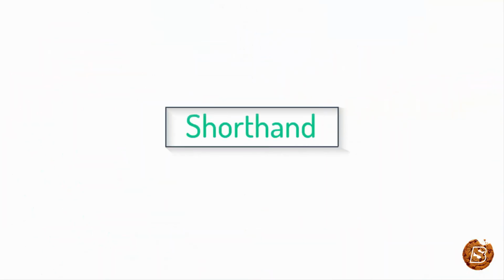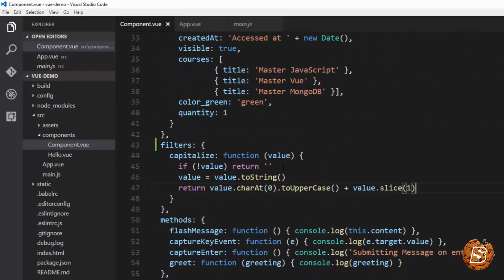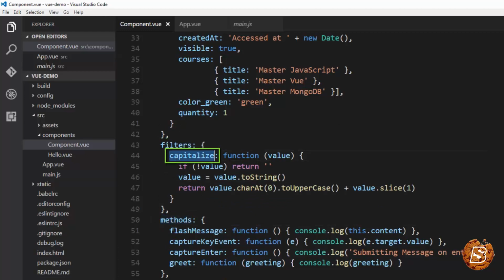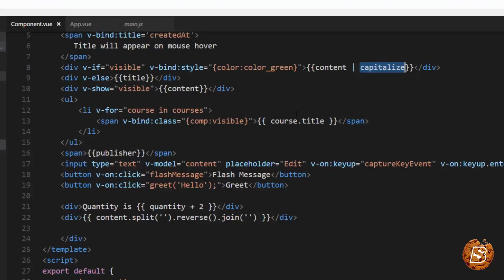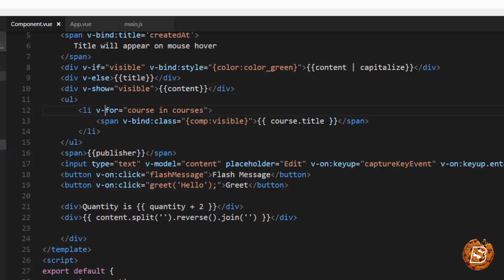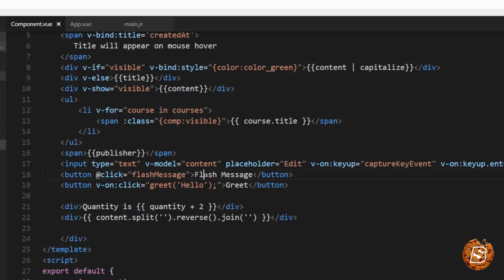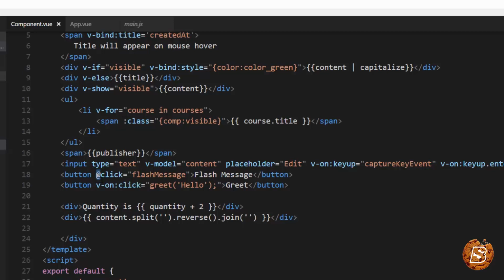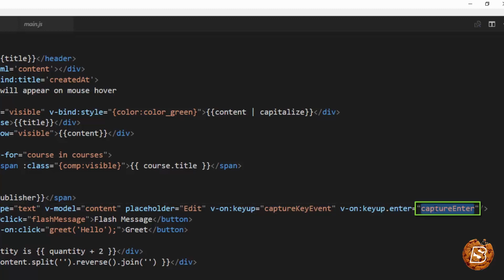Vue.js 101 : Efficient Data Transformations with Vue.js Filters, Shorthands, and Modifiers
Chapter 18
Efficient Data Transformations with Vue.js Filters, Shorthands, and Modifiers